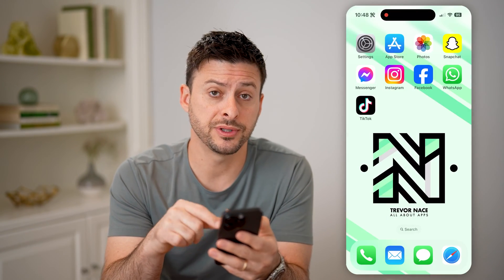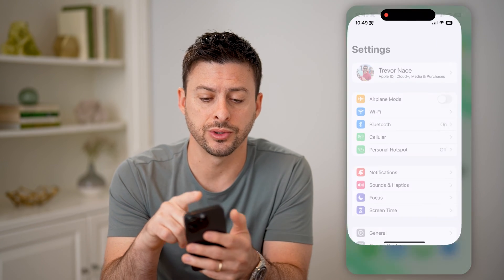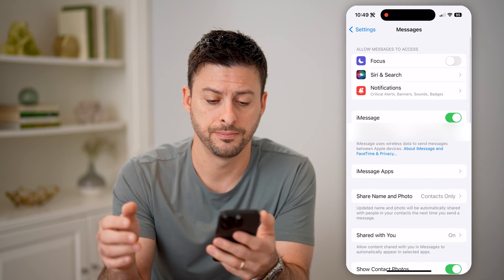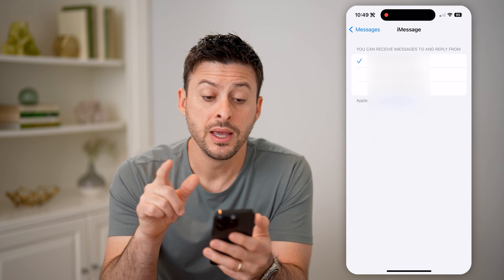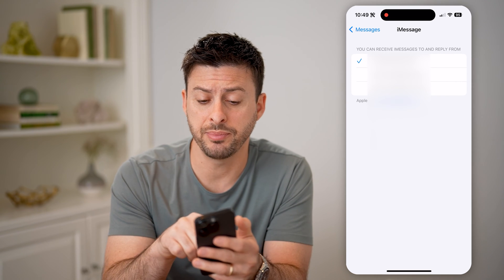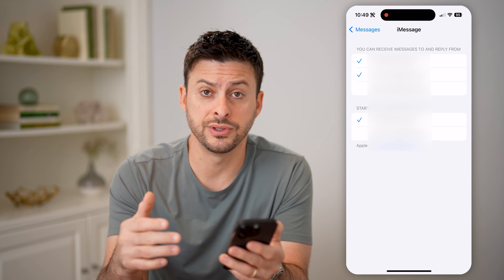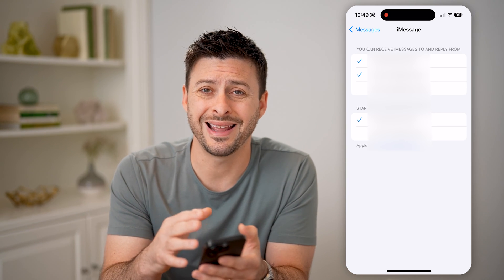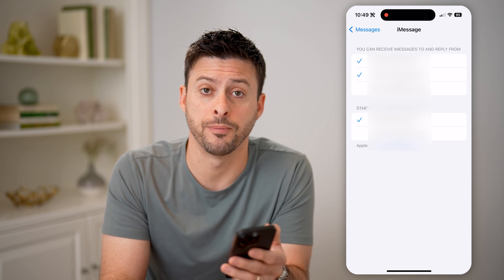How To Check Phone Number In Messages